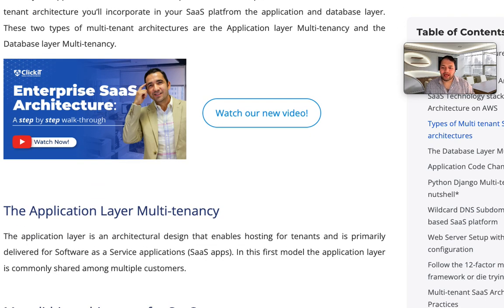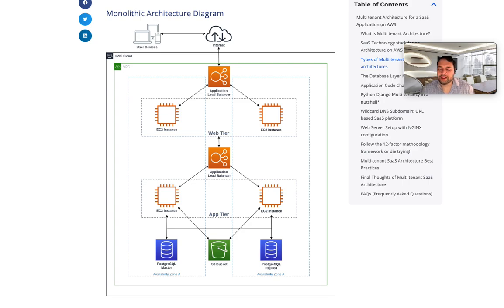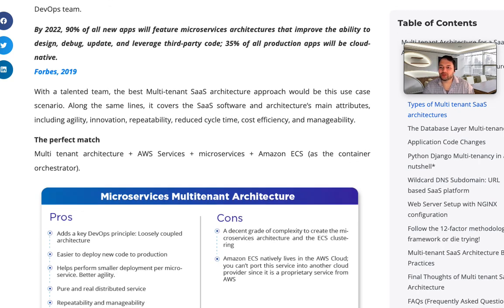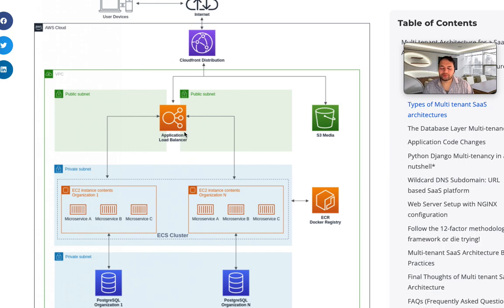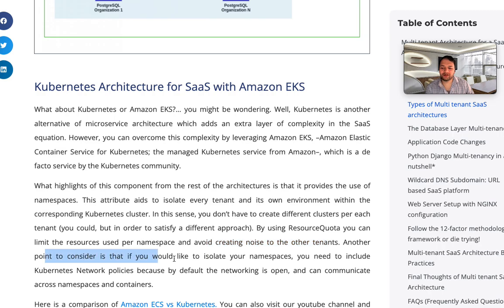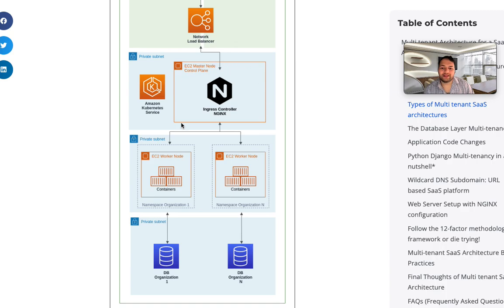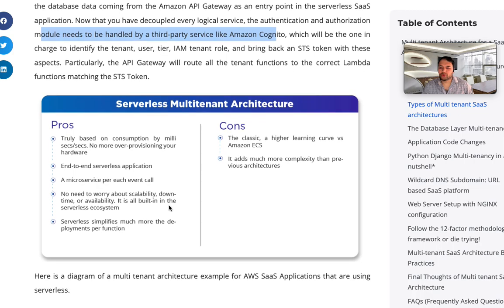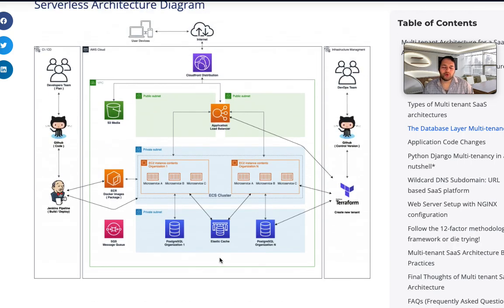Types of Multi Tenant SaaS Architectures